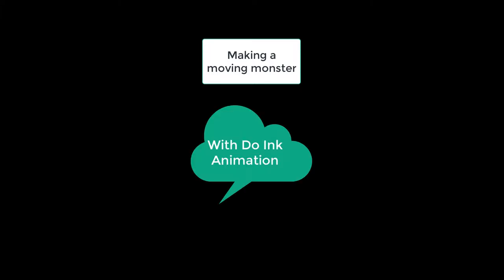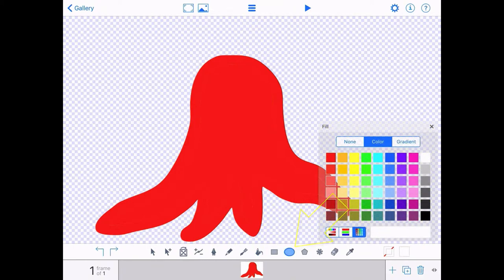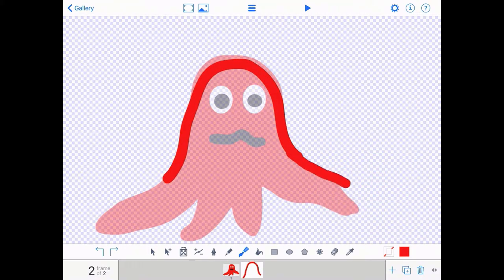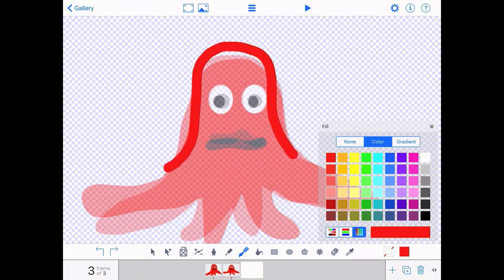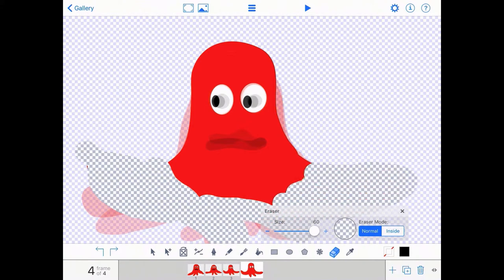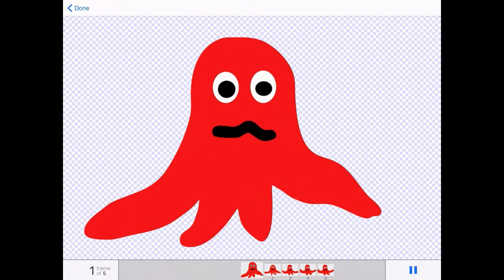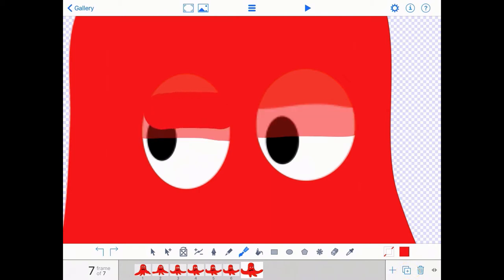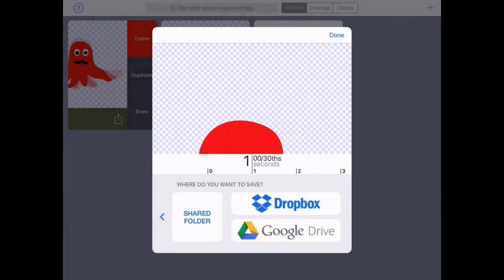Making a moving monster with Do Ink Animation